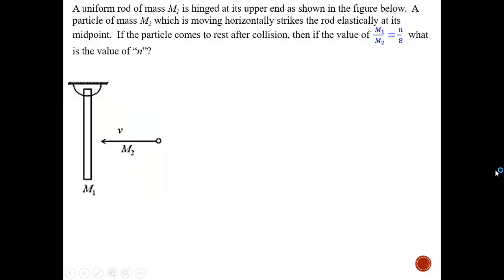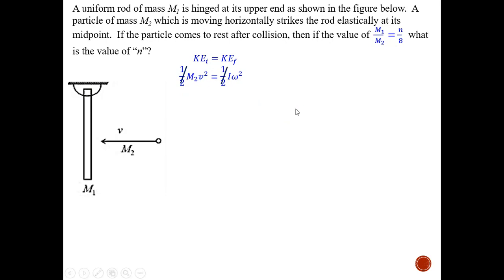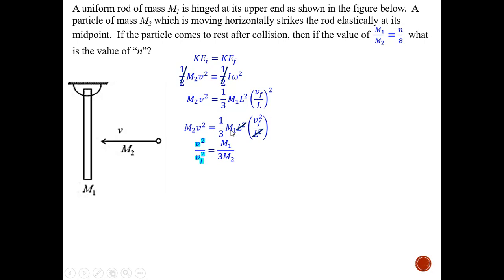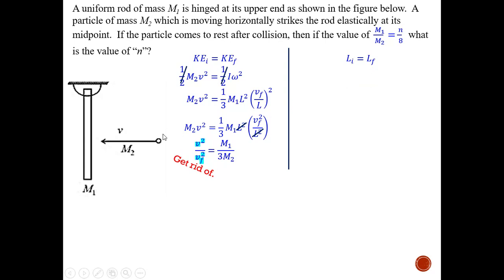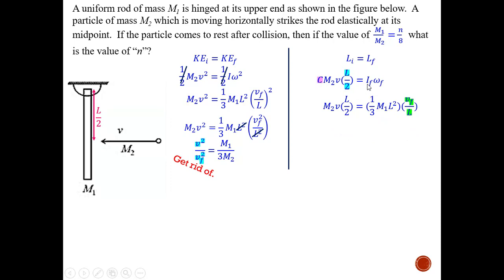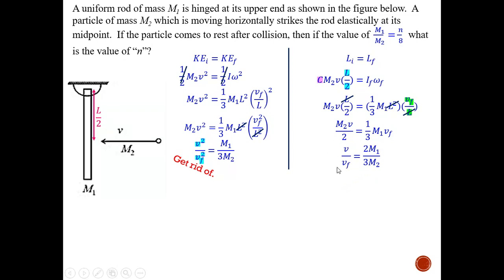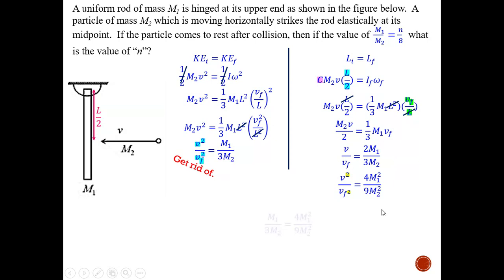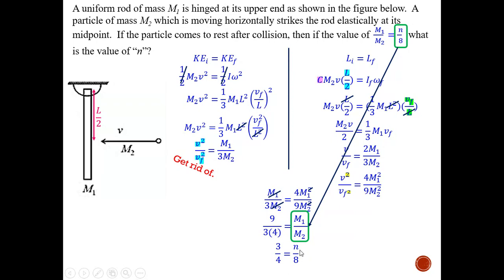Angular Momentum_8.3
A uniform rod of mass M1 is hinged at its upper end as shown in the figure below.  A particle of mass M2 which is moving horizontally strikes the rod elastically at its midpoint.  If the particle comes to rest after collision, then if the value of  𝑀_1/𝑀_2 =𝑛/8  what is the value of “n”?